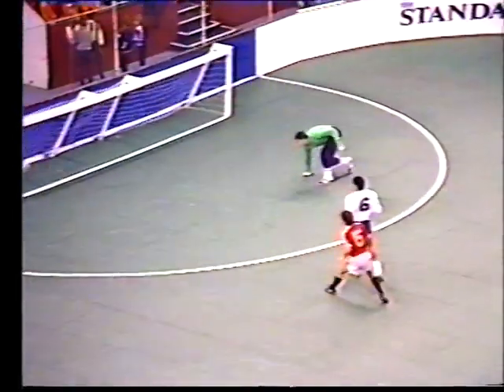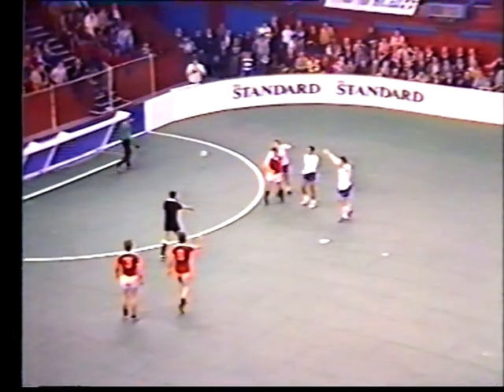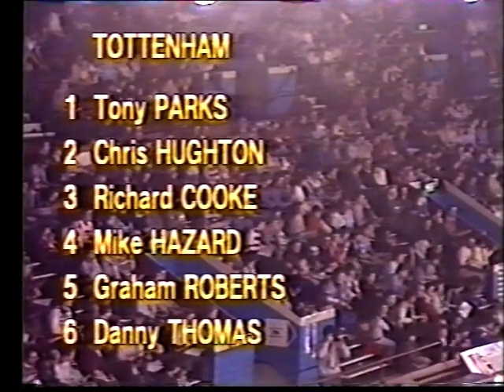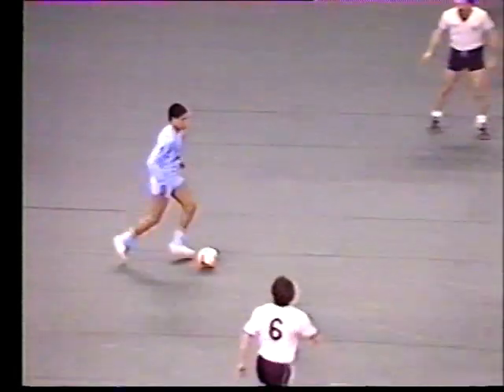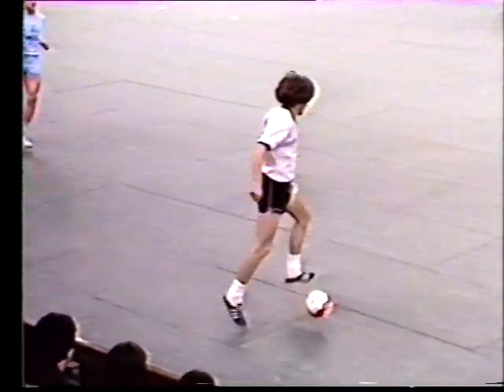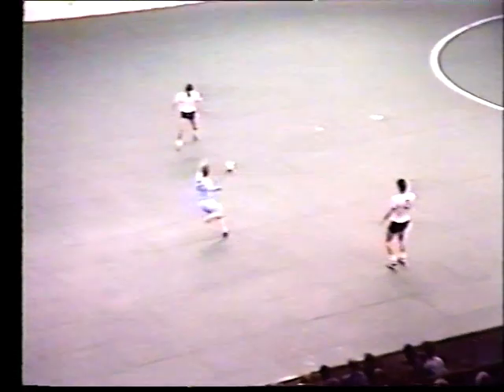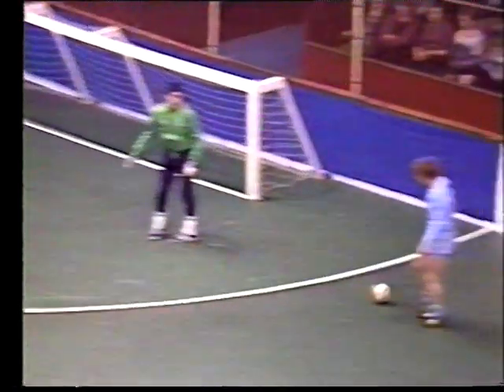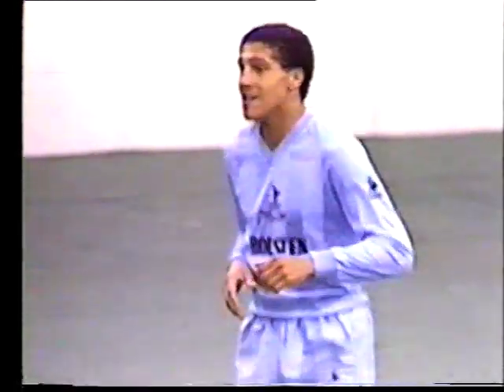1983 84 London Soccer Sixes